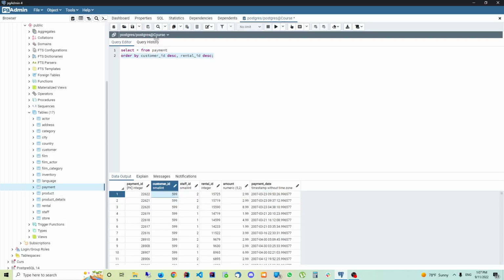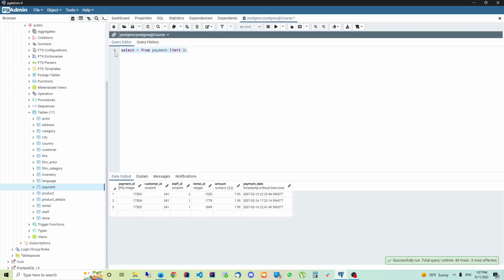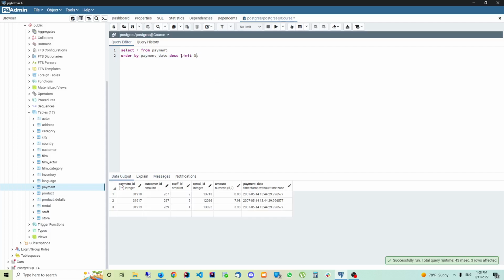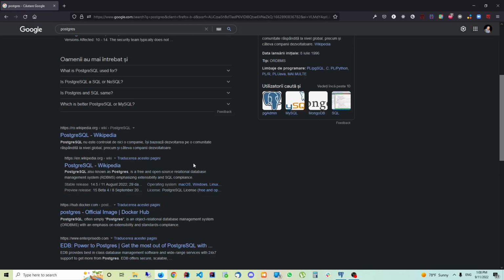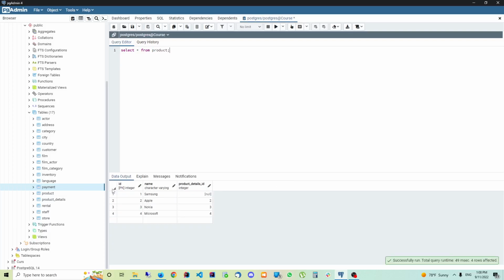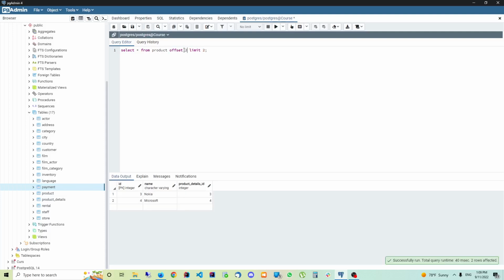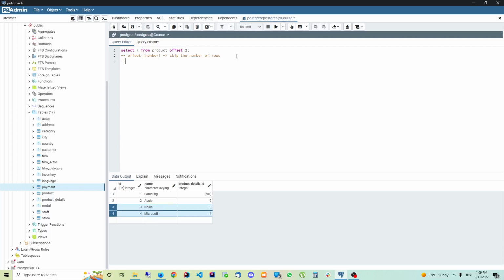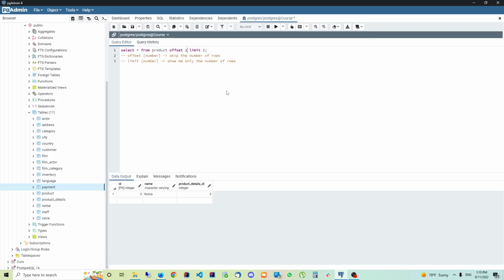POSTGRESQL Tutorial for beginners - OFFSET AND LIMIT KEYWORD